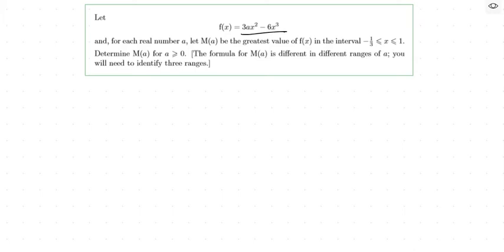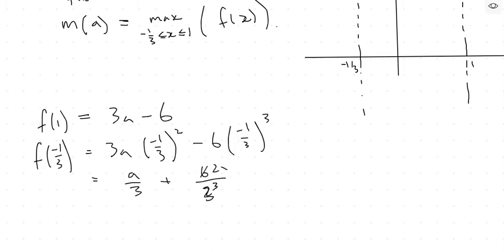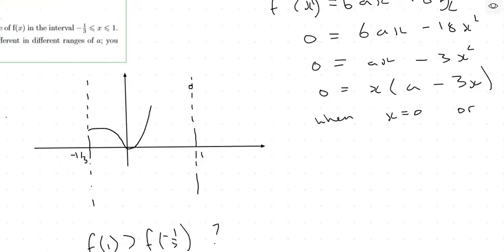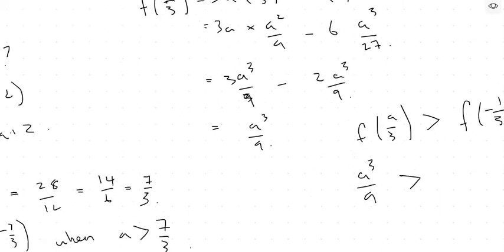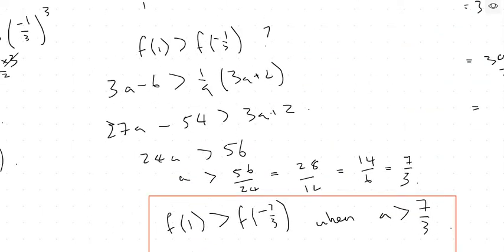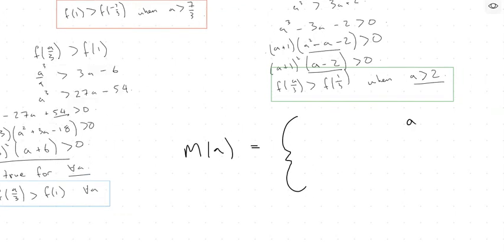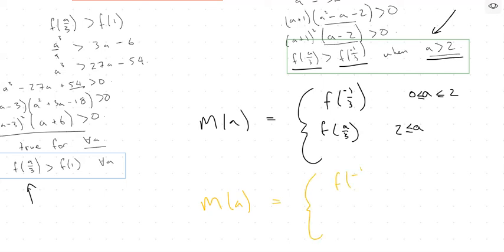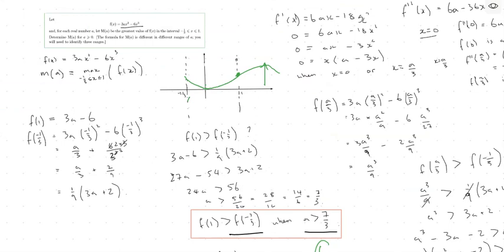STEP I 2015 Question 7 Part 1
Welcome to the seventh  video in the 2015 paper.